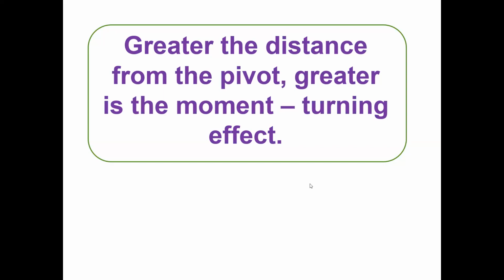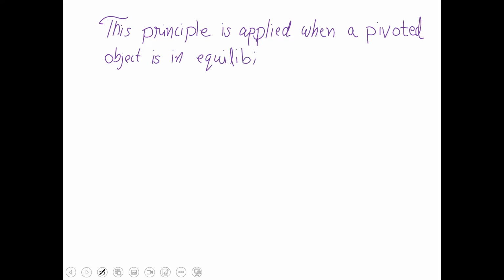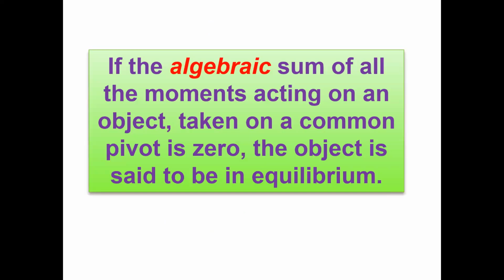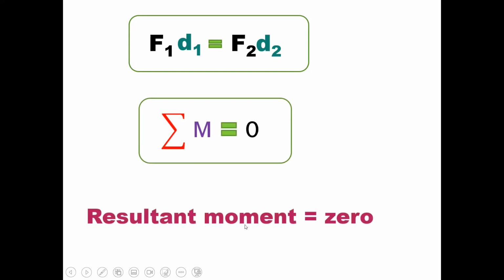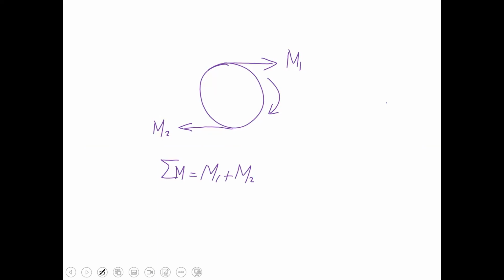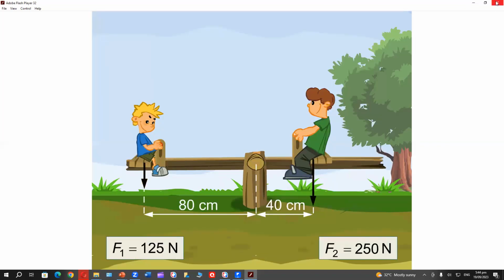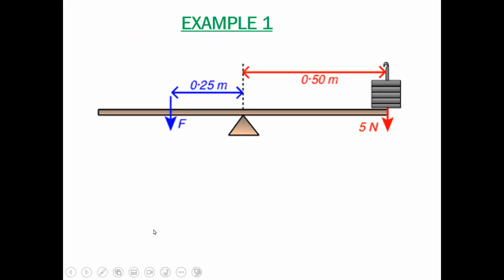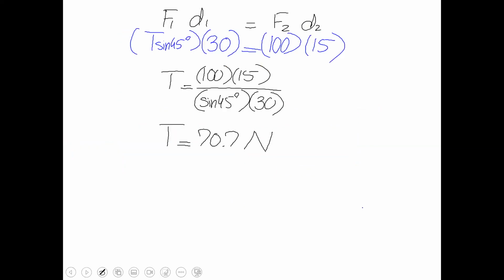MOMENTS Part 02 - A LEVEL PHYSICS